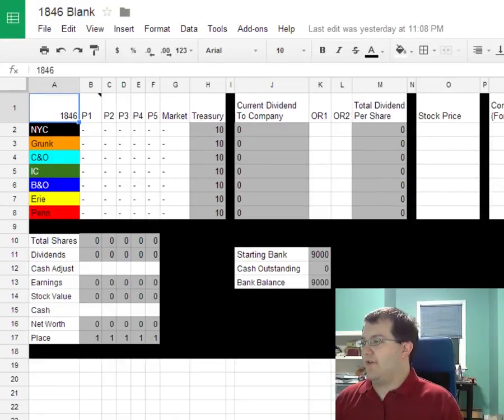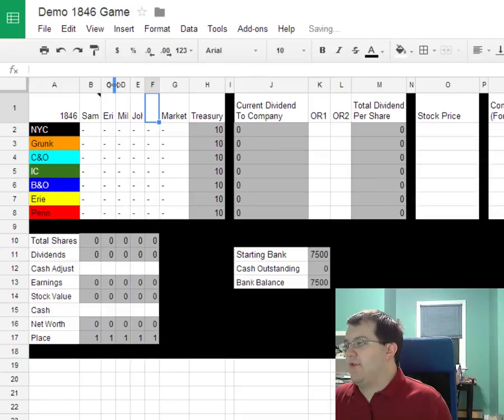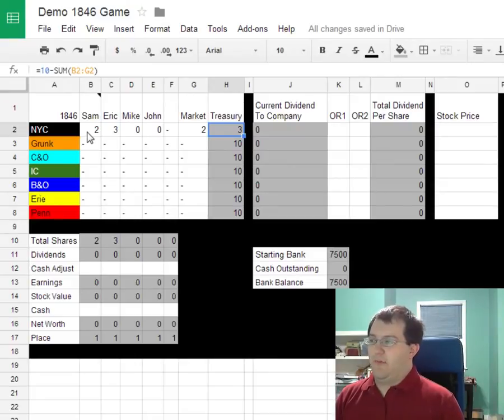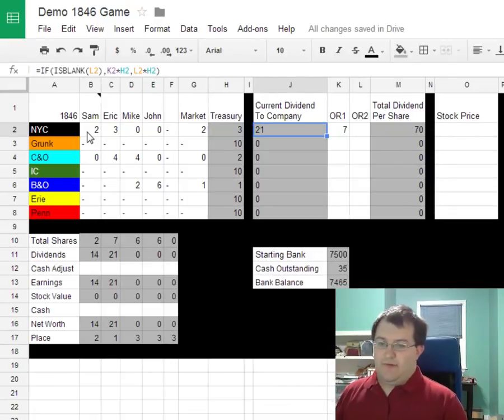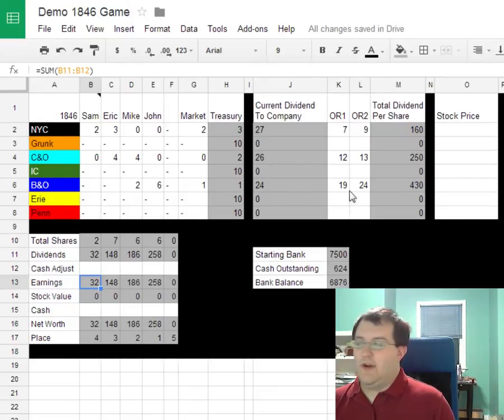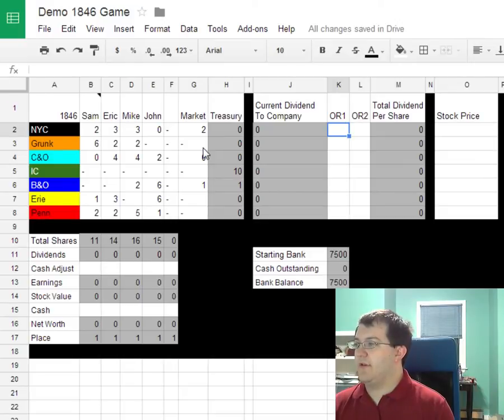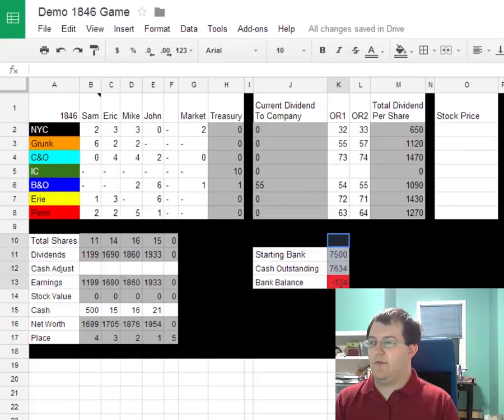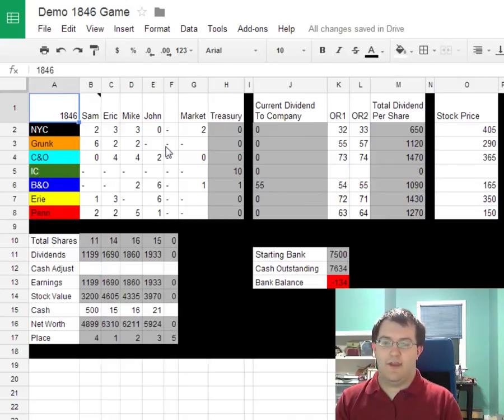1846 Spreadsheet Intro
I give a brief introduction to using a spreadsheet to track dividends and speed up 1846 play. You can find a copy of the spreadsheet I'm using on google drive